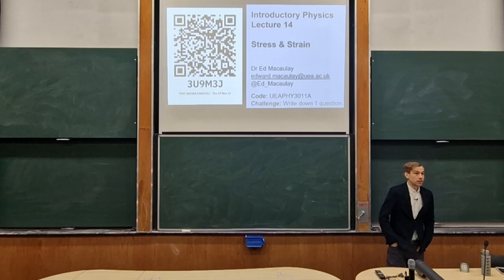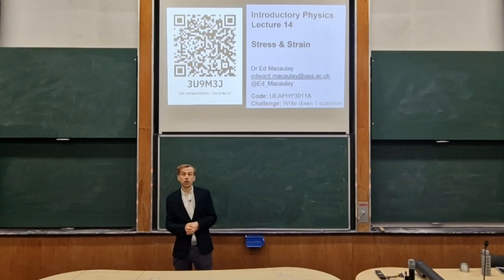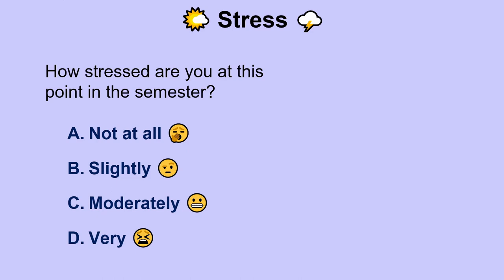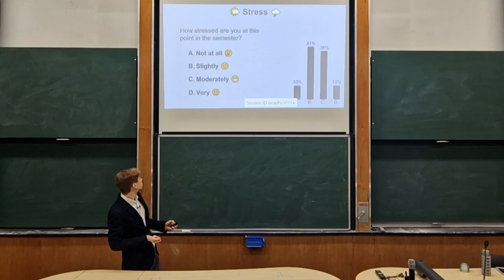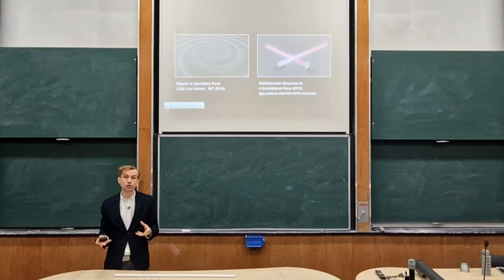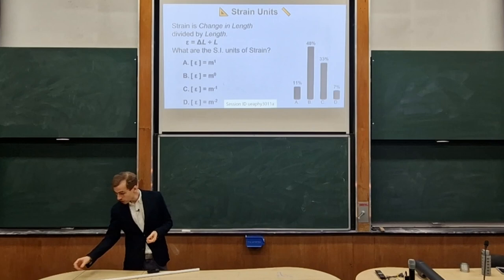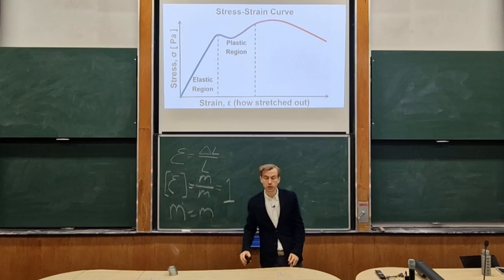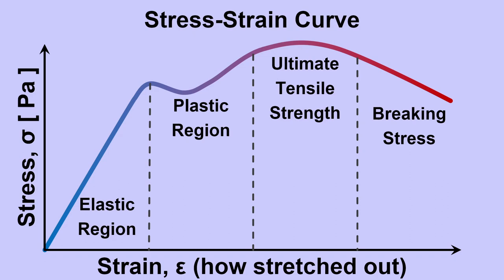Intro Physics Lecture 14: Stress and Strain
This is Lecture Fourteen from Introductory Physics, where we focus on Stress and Strain. In this lecture, we see how stress and strain are defined in physics. We also draw some parallels between stress as a physics concept and stress as an everyday concept, and see how understanding both concepts can help with our mutual understanding of the concepts. We see some examples of stress in a climbing rope and strain from gravitational waves, and we also see how the two concepts are connected in the stress-strain curve.

We also see how strain can arise from gravitational waves, and consider the merger of two black holes. We see how, fundamentally, everything is stretchy and acts like a slinky, and that some things are just more stretchy than others.

Here are links to recommended course materials

Course Textbook
Physics (Fourth Edition), Jim Breithaupt, Palgrave Foundations

Recommended Calculator
Casio FX-83GTX

You can read more about our topics this week in OpenStax College Physics, Chapter 5

If you know someone else who might be interested in this video, why not share it with them? If you like this video, you know what to do 👍

Video Chapters
00:00 Introduction
00:50 How stressed are you?
04:00 Stress and productivity
09:40 Wellbeing resources
11:20 Strain in physics
13:00 Strain from gravitational waves
15:20 Stress and strain equations
19:00 Units of strain
22:20 Strain in LIGO
25:00 Everything is stretchy
26:20 Stress in a climbing rope
31:00 Stress-strain curve
35:00 Parallels in stress
36:50 Recap stress and strain